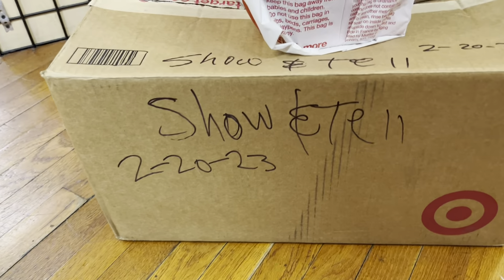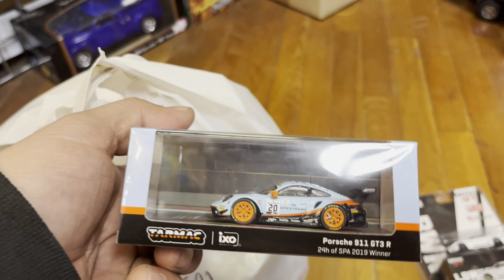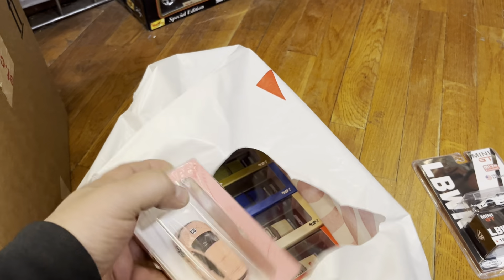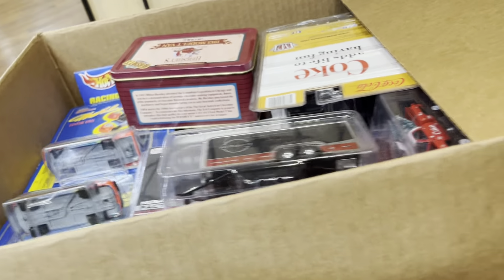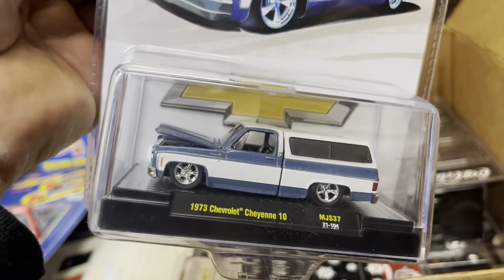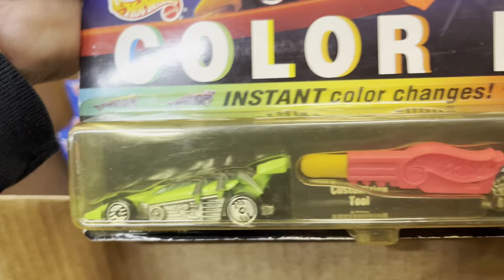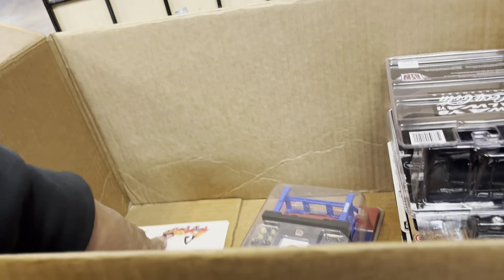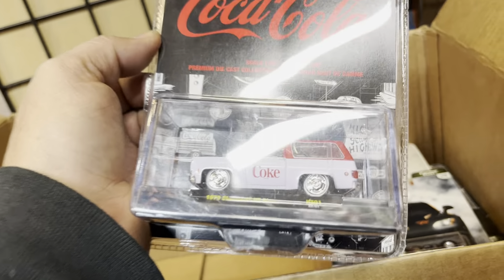Playdays Collectibles Monday afternoon Hotwheels show and tell. 2.20.23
It’s that time again for Hotwheels show and tell. Let’s check out some Hotwheels goodies. Playdays Collectibles is now open!. We are all equal!. Safety first!. Please keep using all safety precautions at all times!. Thank you for your business and support. Don’t forget to visit my YouTube channel